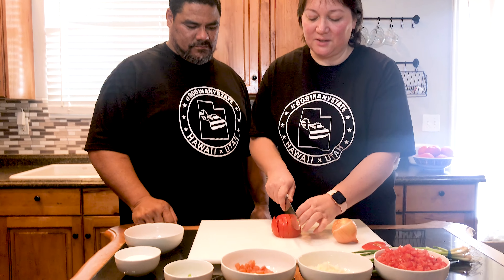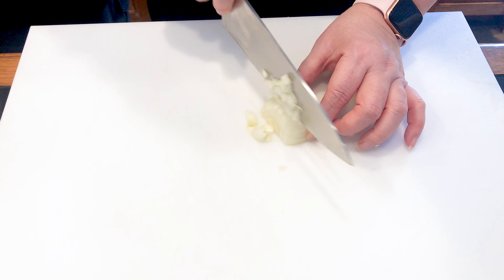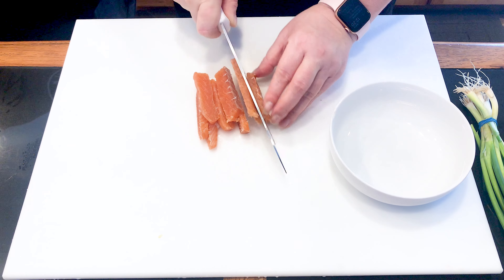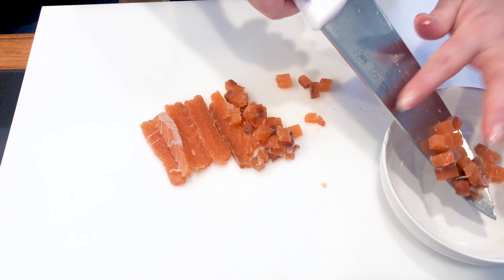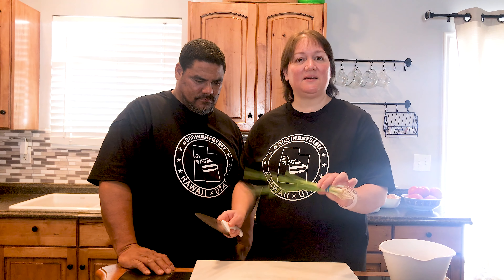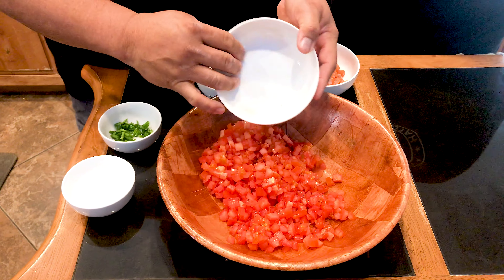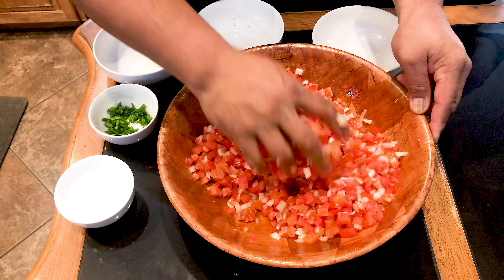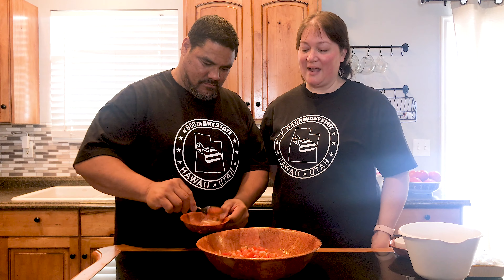Lomilomi Salmon Hawaiian Raw Fish Salsa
Join Brad and Malia as they show how to make Lomilomi Salmon a Hawaiian Style Raw Fish Salsa.